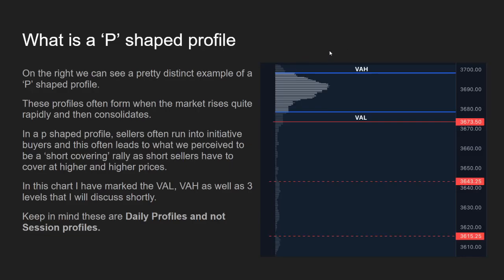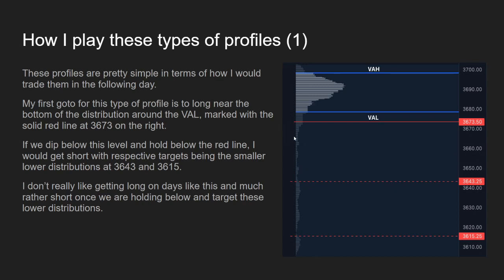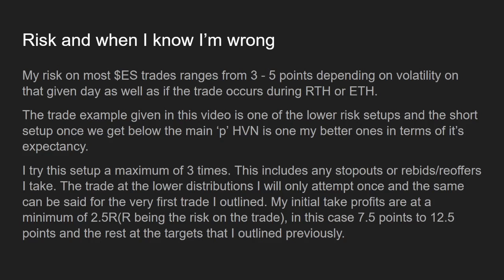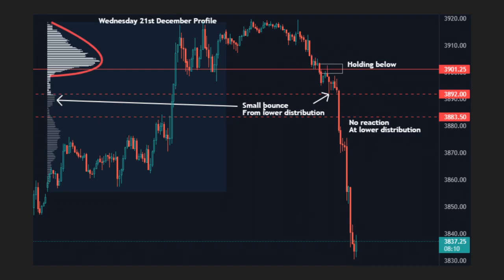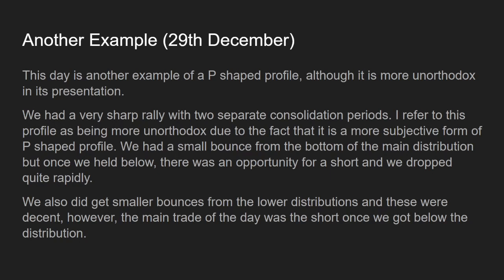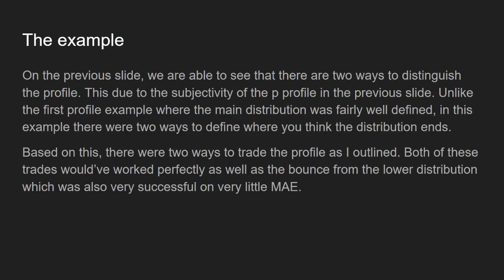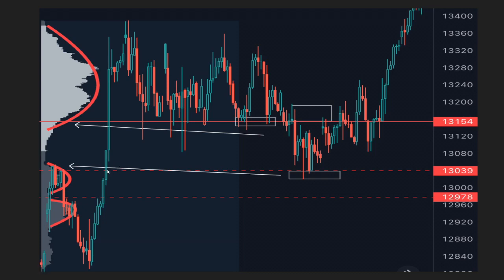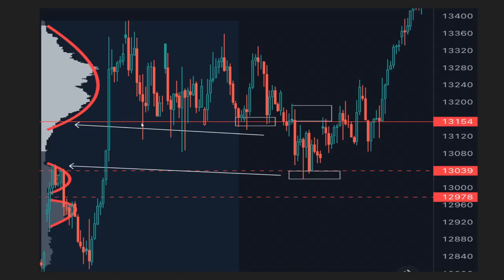Fader VP - P shaped